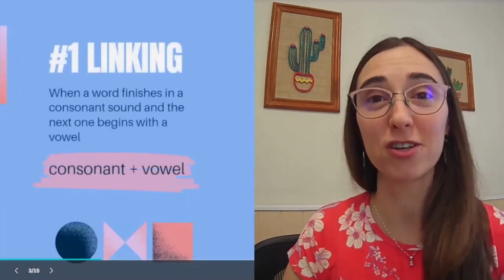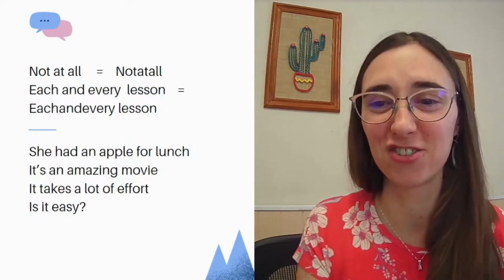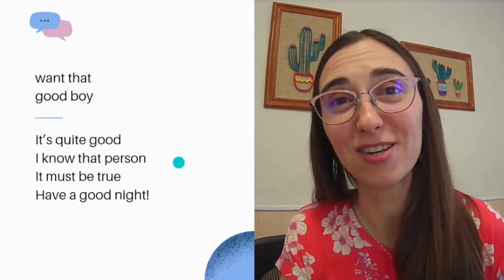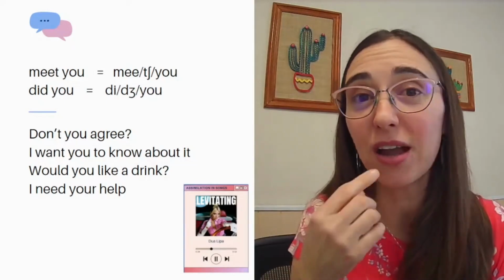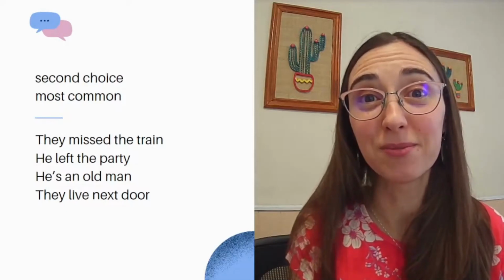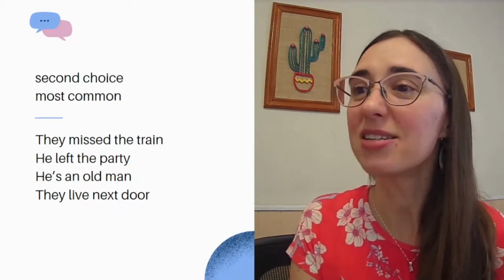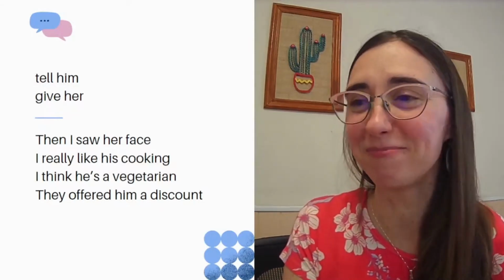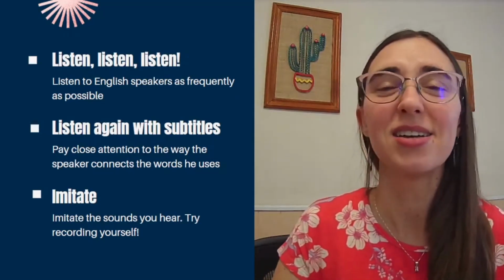Lesson #2: Connected Speech Techniques to speak English More Fluently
Did you know that practising connected speech techniques can help you speak English more fluently?

In this lesson I'll teach you 3 Connected Speech Techniques to practise the physical aspect of fluency.

I deliver free weekly lessons every Wednesday at 11:00 am (GTM-3)